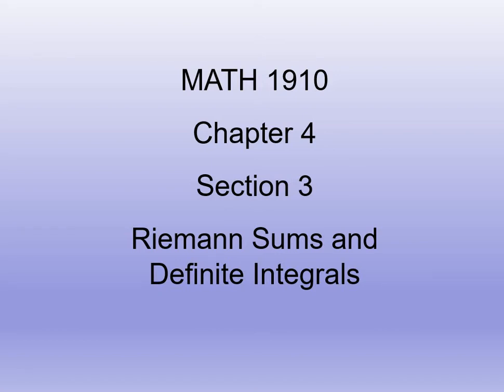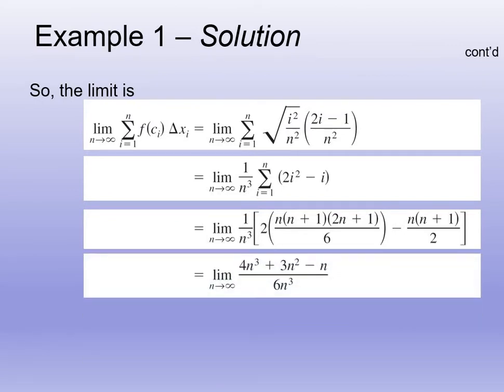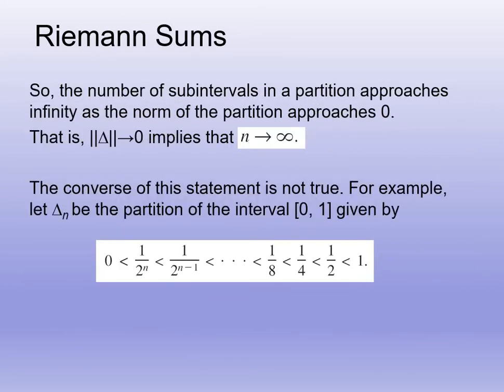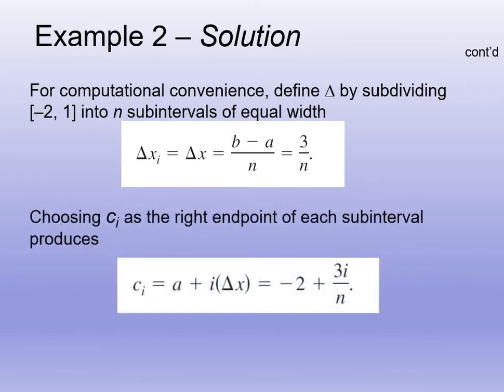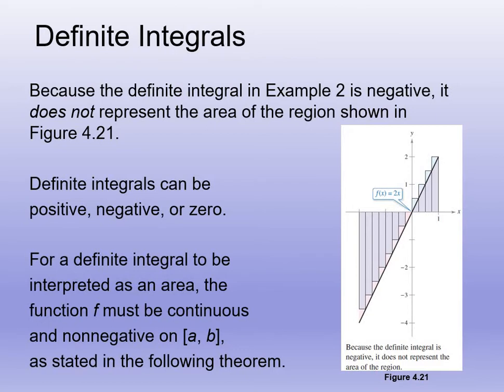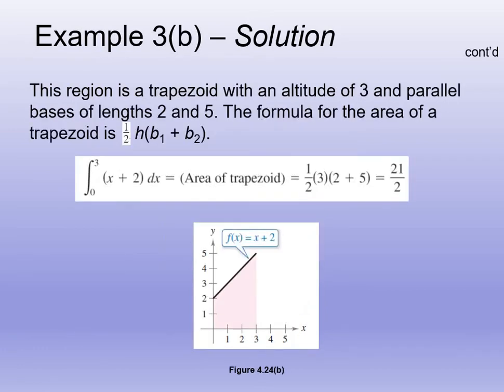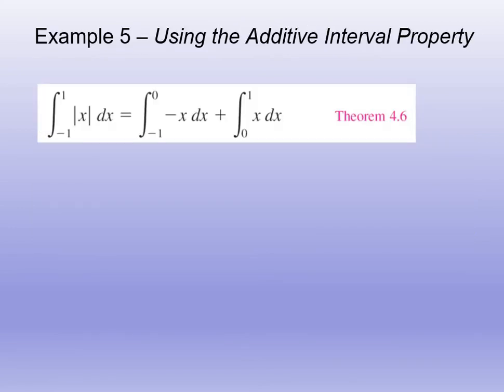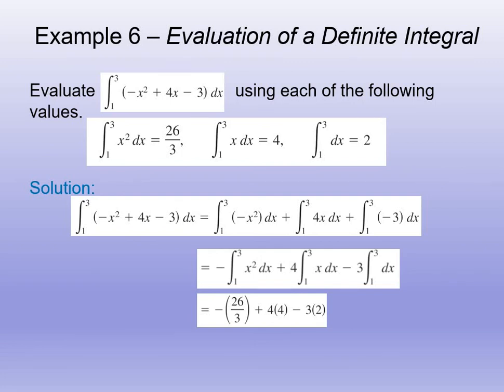MATH1910 Lecture 23 Chapter 4 Section 3 Riemann Sums and Definite Integrals